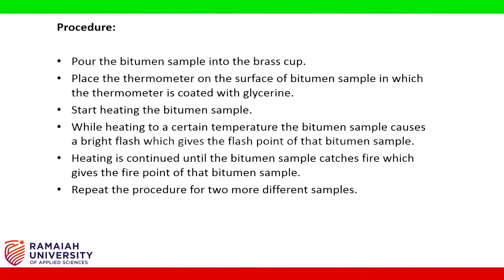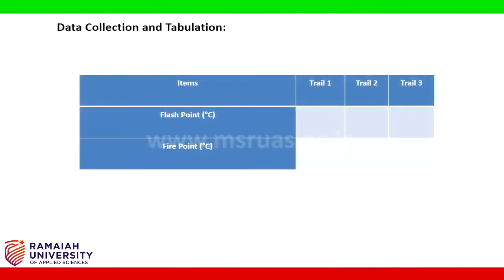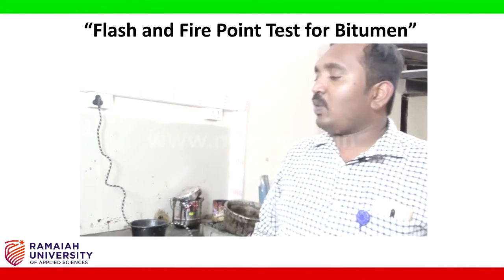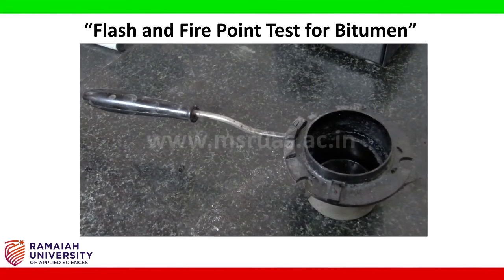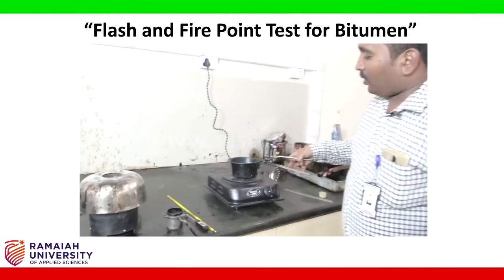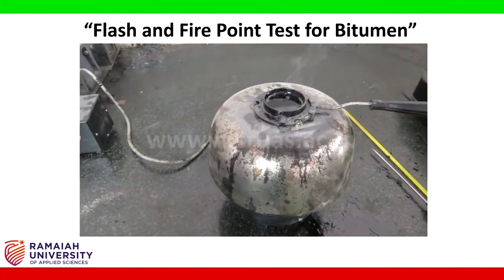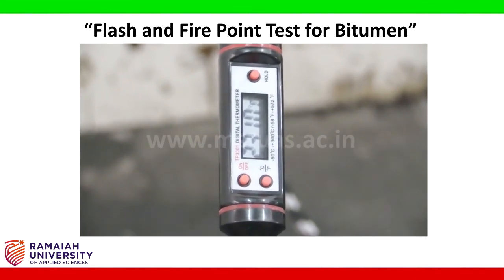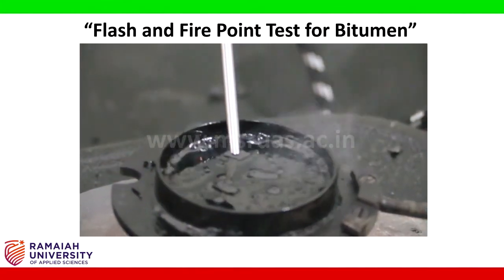Flash And Fire Point Test For Bitumen